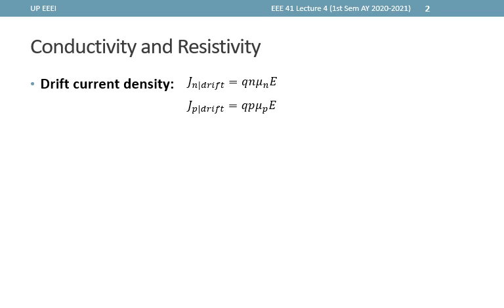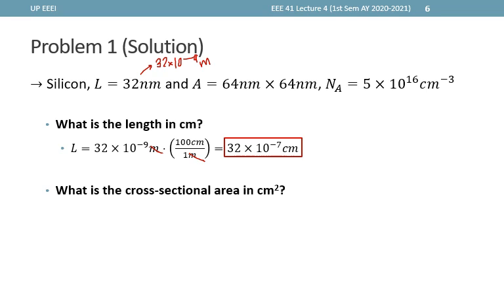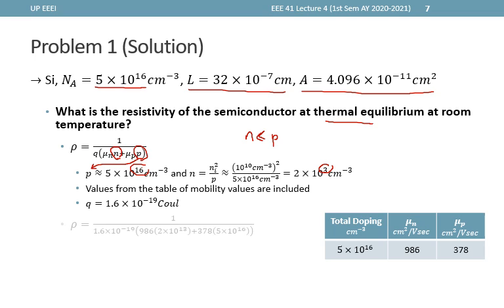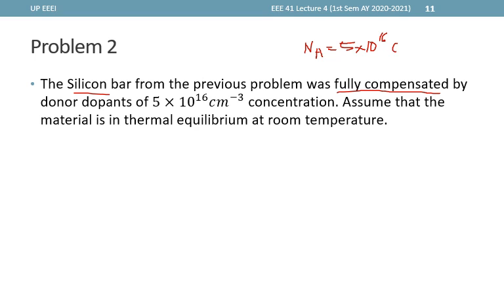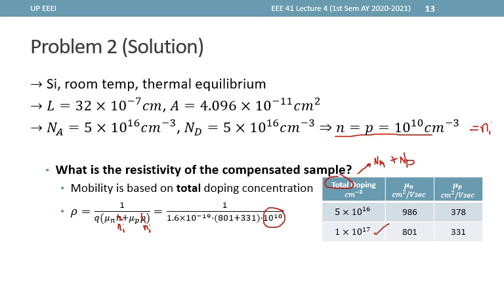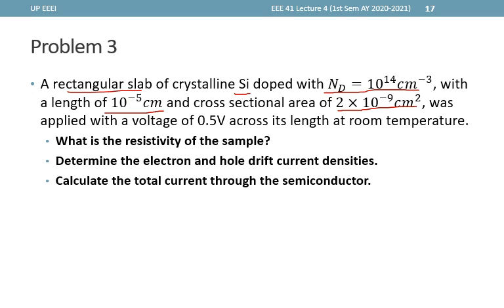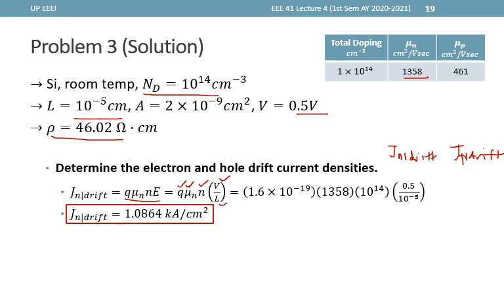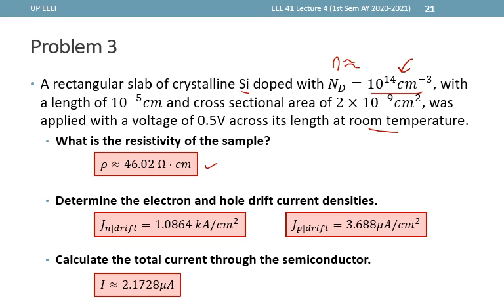EEE 41 (2021s1) Problem Solving Lec 04